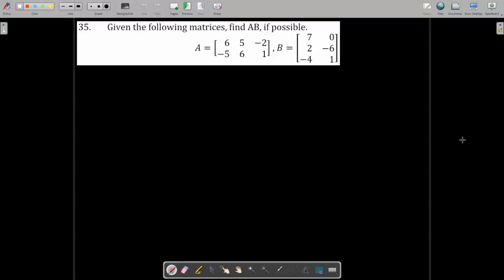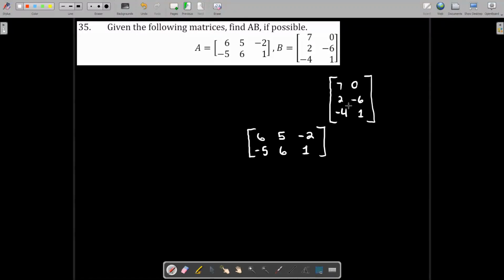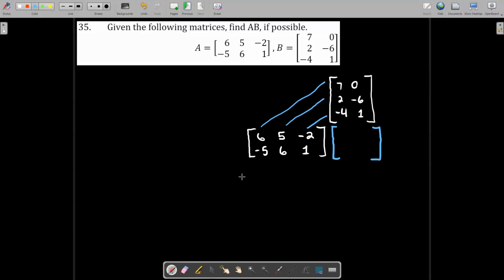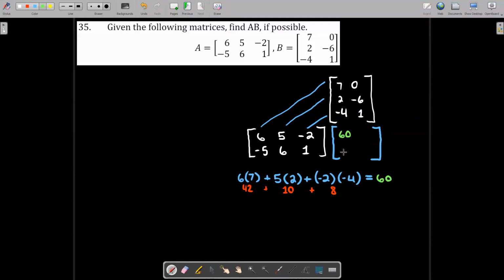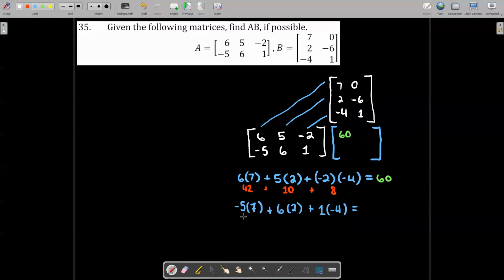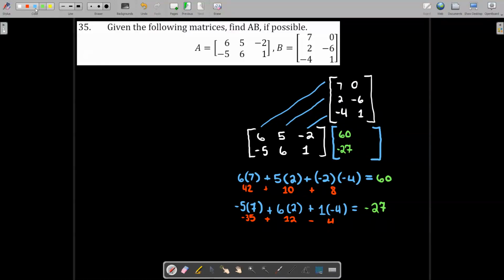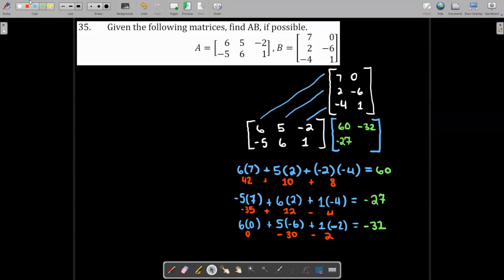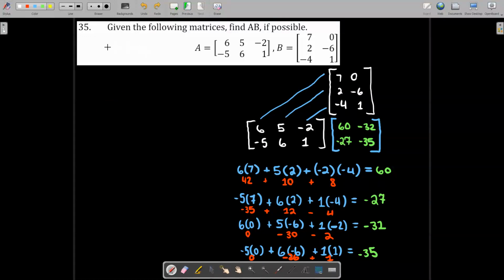PreCal Diag Test Number 35